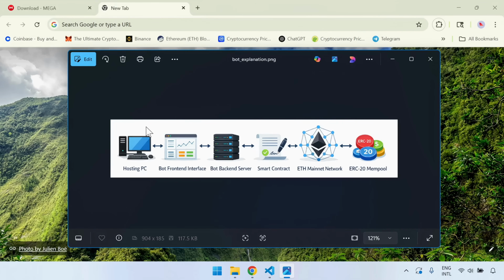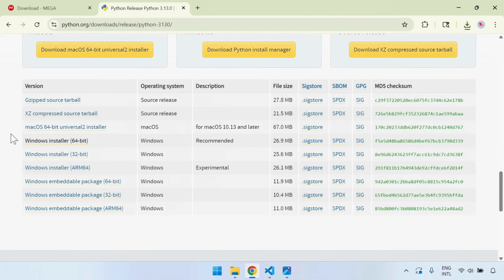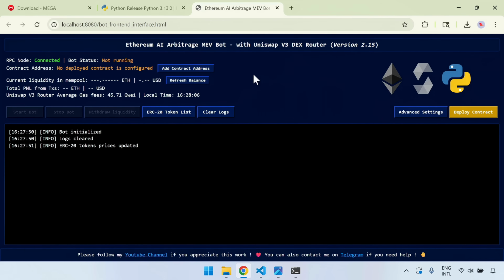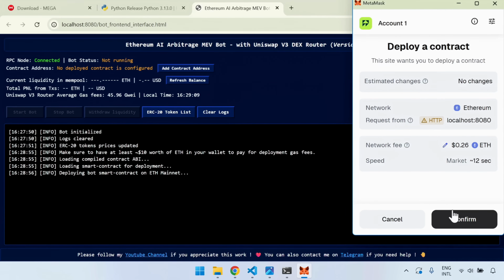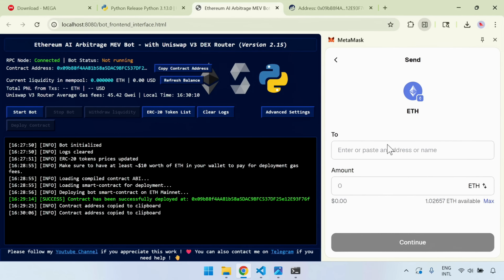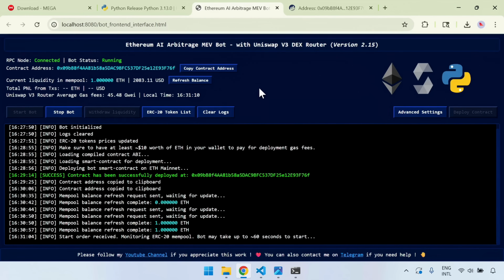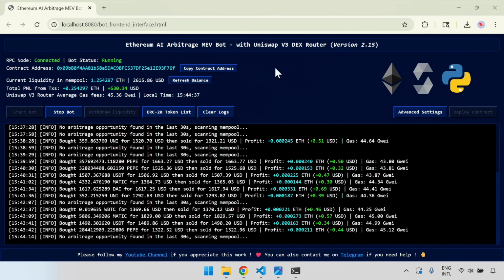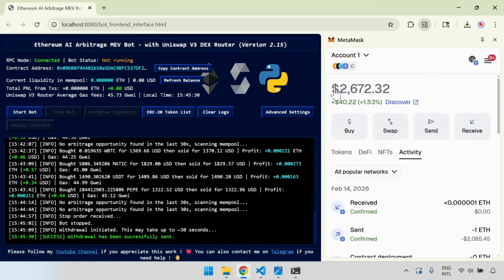Create Your Own Ethereum DEX Arbitrage Trading Bot with Python - Step-By-Step Tutorial (2026)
➡️ Launch the '.pyc' bot file

➡️ Deploy your smart contract (Make sure your wallet has enough ETH to cover gas fees)

➡️ Send ETH to contract and click Refresh Balance until balance appears

➡️ Click Start Bot to begin trading on Uniswap V3

➡️ To withdraw click Stop Bot then Withdraw Liquidity to get your funds

Video timestamps:
00:00 - Welcome
00:16 - How It Works
00:55 - Install Python 3.13
01:39 - Download and Setup
02:11 - Interface Walkthrough
02:48 - Deploy Contract
03:51 - Fund Contract
04:52 - Start Arbitrage
06:29 - Withdraw Profits
07:04 - Outro